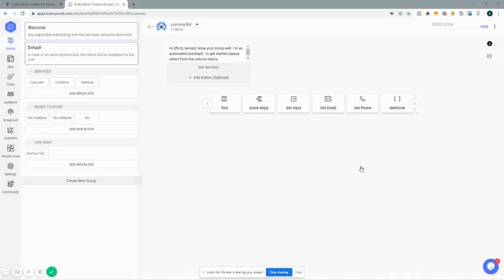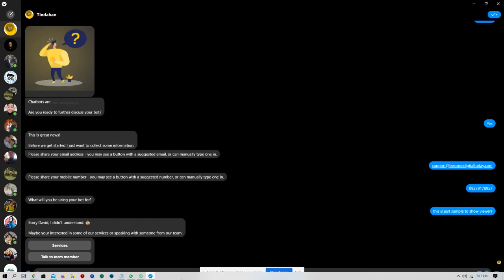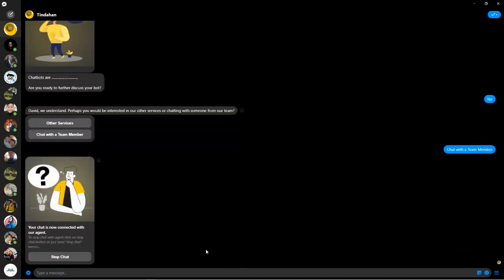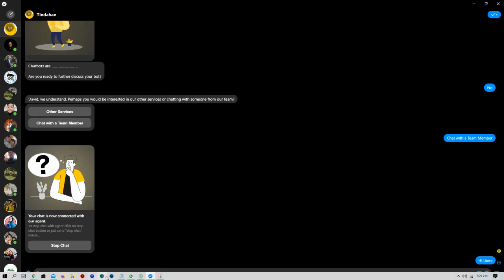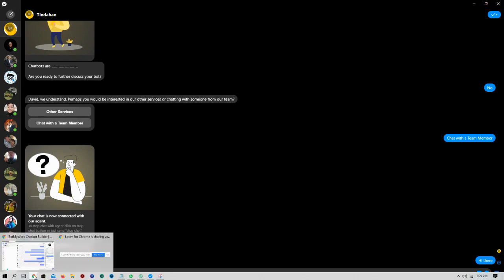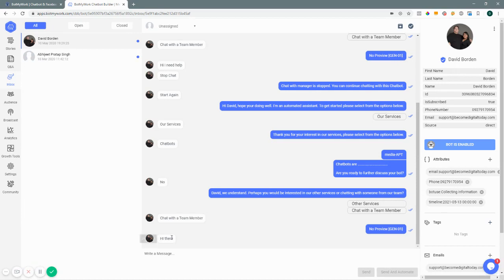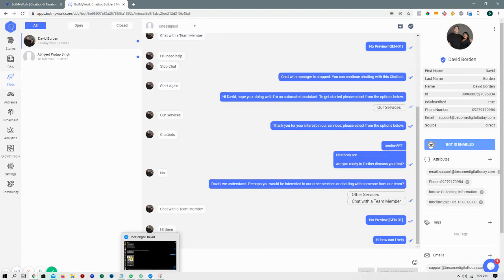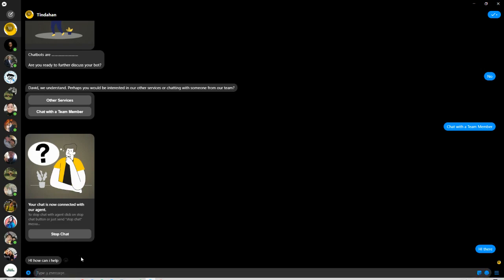Chatbot Basics - Viewing on Messenger - Tutorial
David of Become Digital Today, goes over the basic features of the bot building platform BotMyWork.